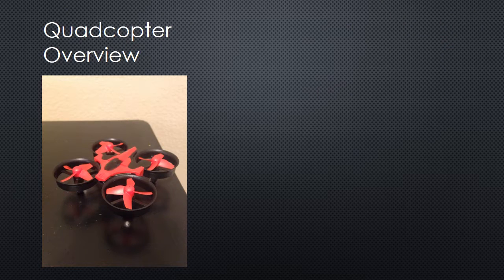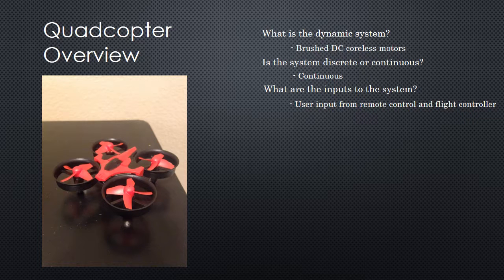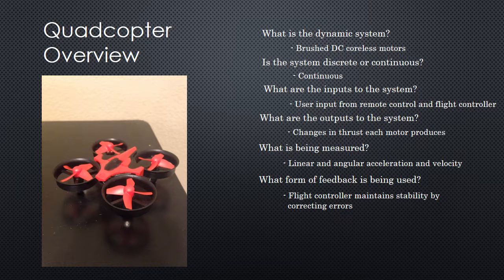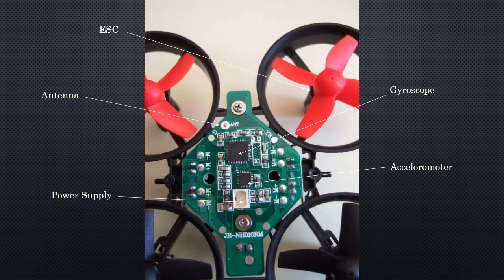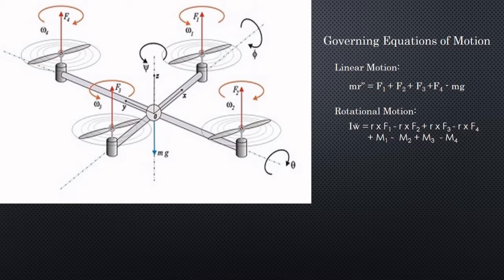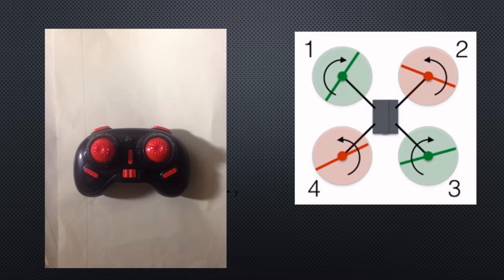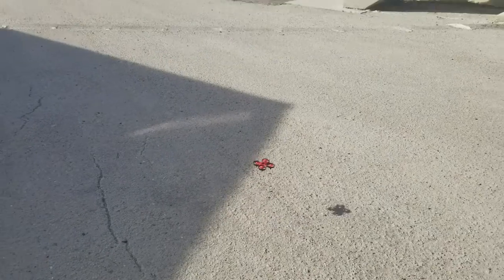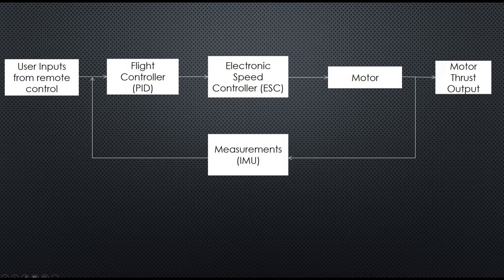AERO 320 Final Project: Drone Dynamics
by Ryan Sadeghi and Jose Zazueta